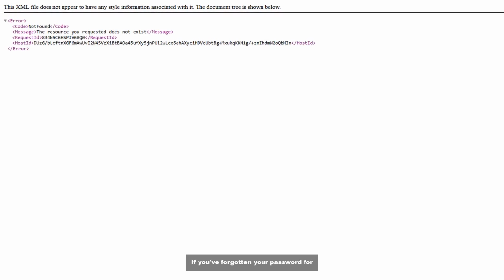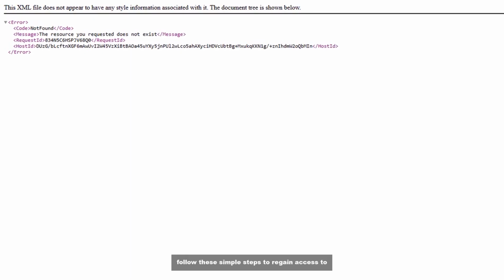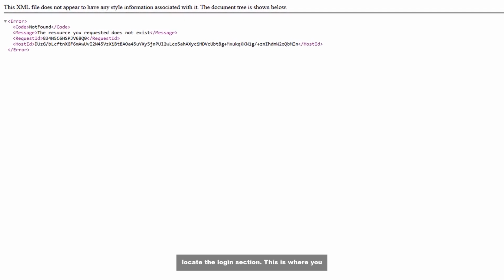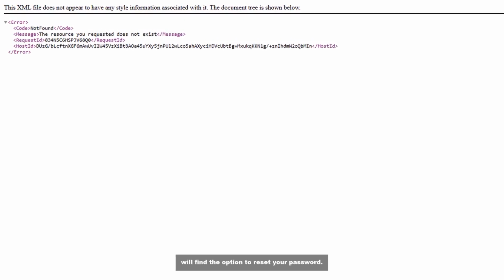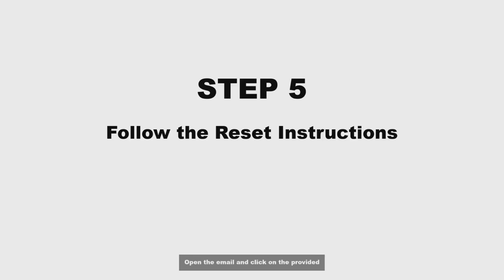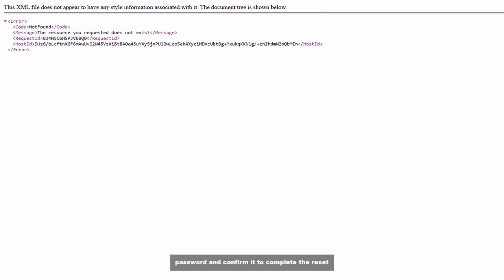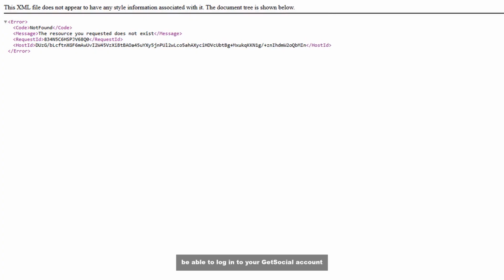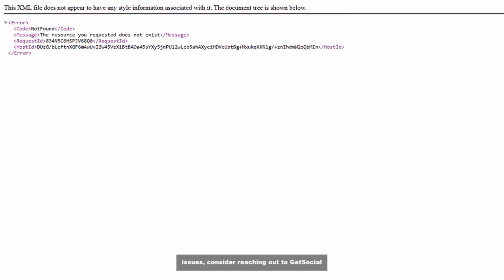How To Reset Your Password On GetSocial 2026 (SIMPLE GUIDE)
In this video, we will show you how to reset your password on GetSocial 2026 with our SIMPLE GUIDE. If you're having trouble accessing your account, follow these easy steps to regain access.